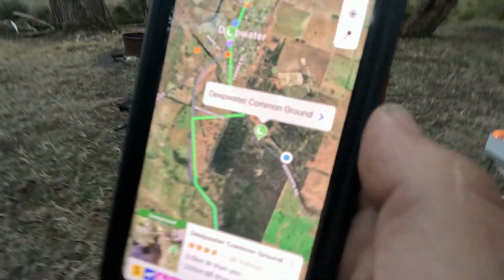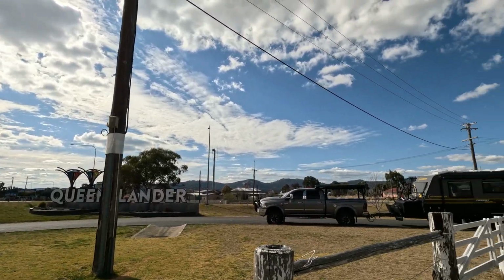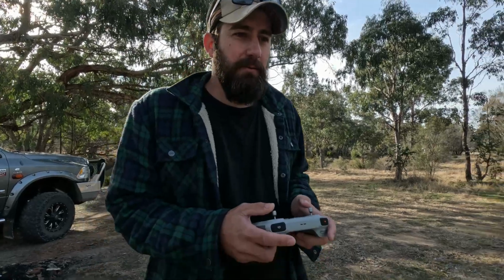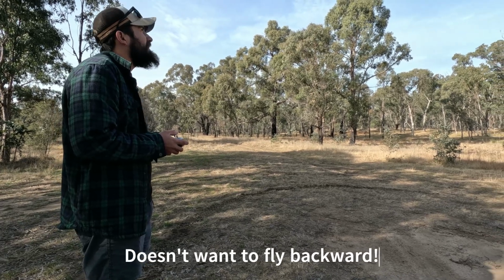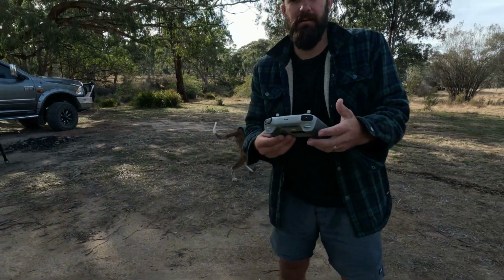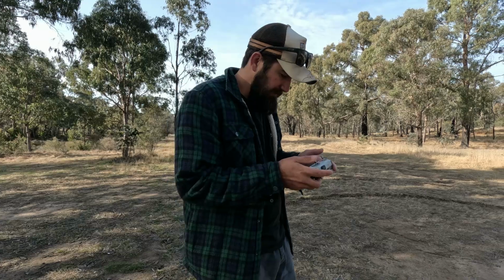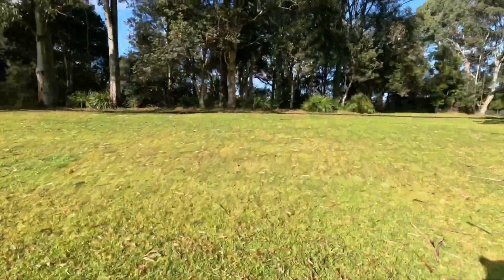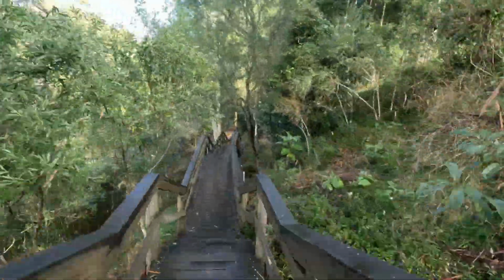We Finally Crossed a Border! - Drone Crashed Into The Water!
Start of week long trip heading over the border, beautiful free camp tucked away in the bush beside a flowing river which unfortunately became the crash landing zone for the drone, Watch to see if we are able to repair and save the drone. We finish this video up at Dangar Falls at a nice low cost camp right next door.